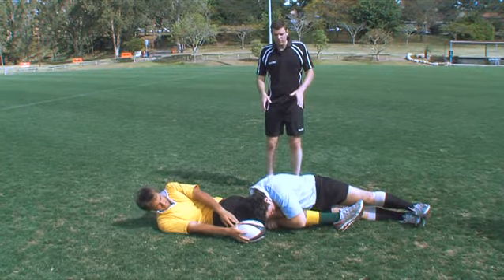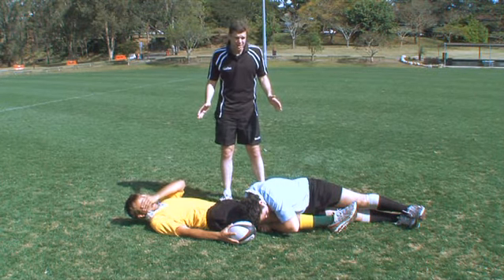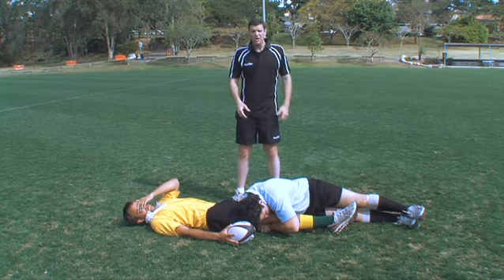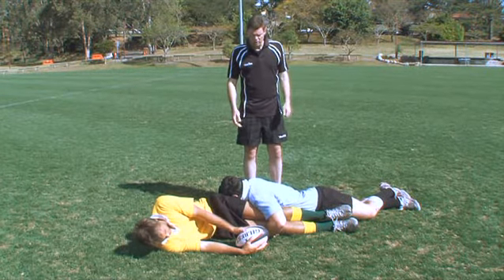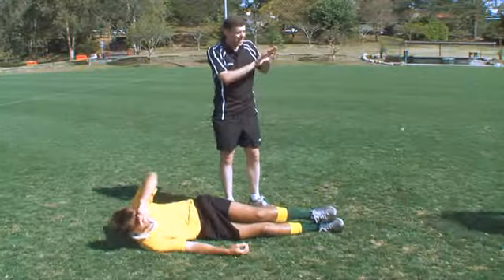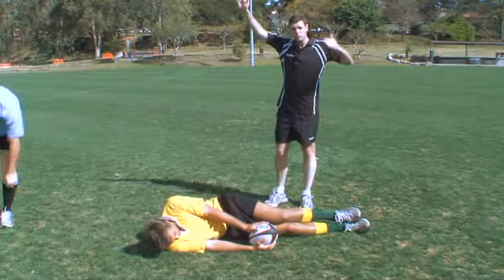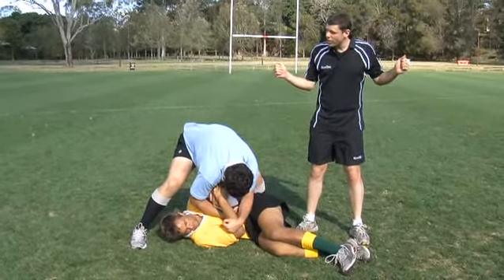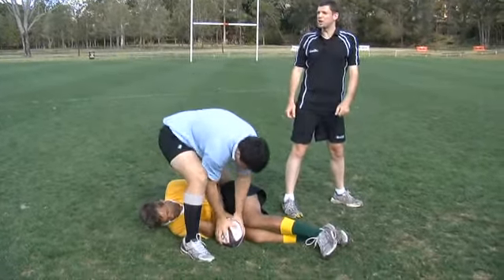02 Law 15.4 -- The Tackler